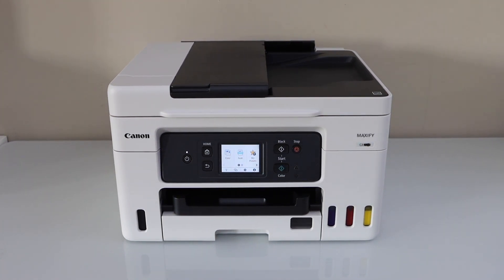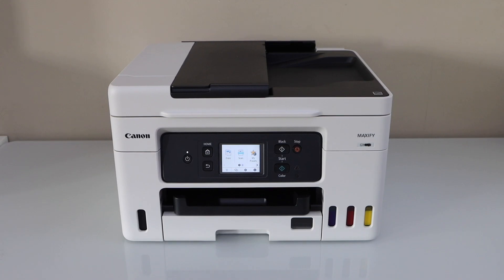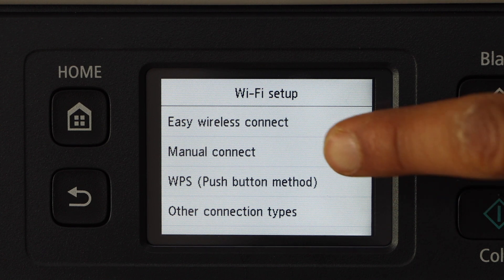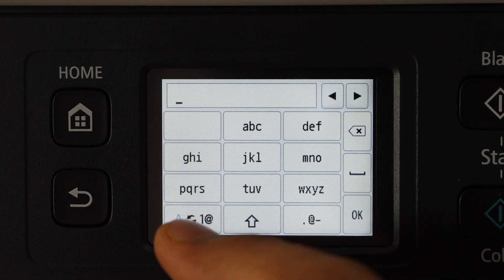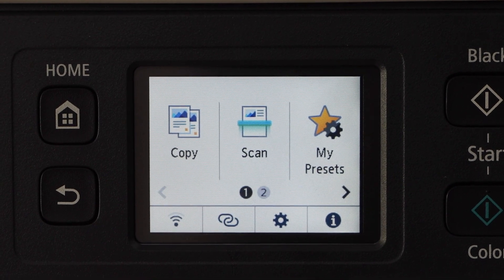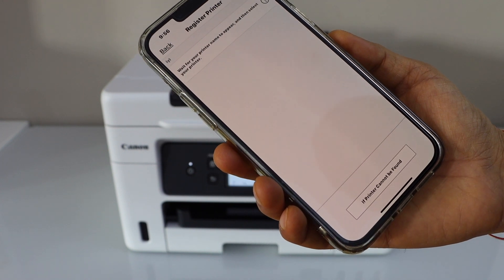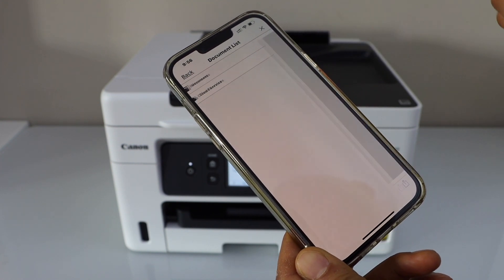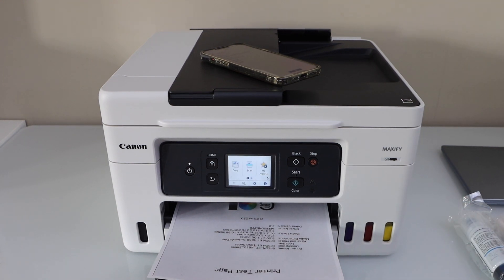Canon MAXIFY GX4040 WiFi Setup, Connect To Wireless Network, Add In SmartPhone, Print Test !!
This video reviews how to do the WiFi Setup of your Canon Maxify GX4040 All-in-one Printers to connect to the wireless network of your home or office and add in a smartphone for wireless printing and scanning.